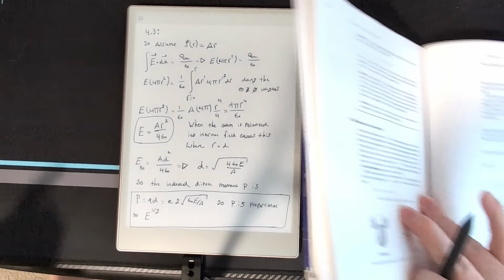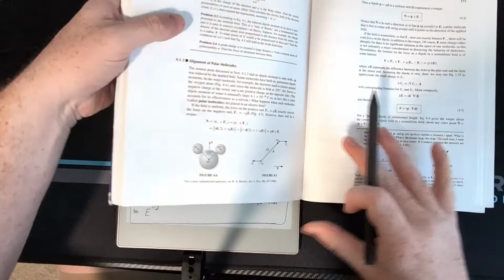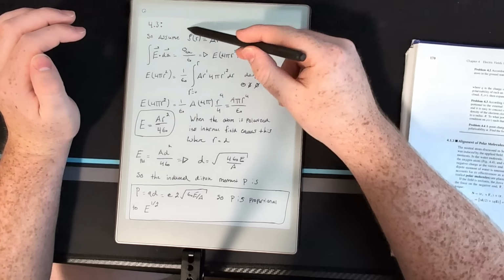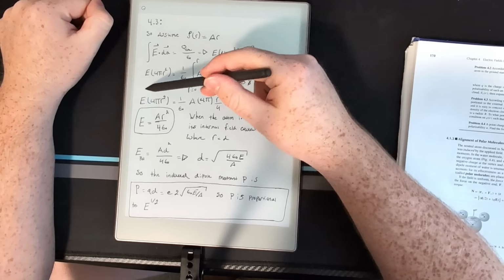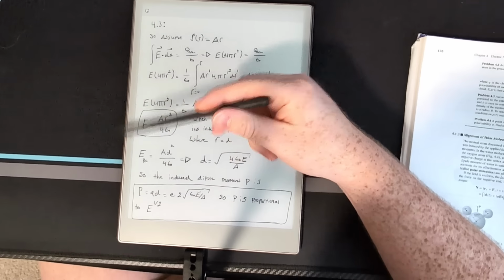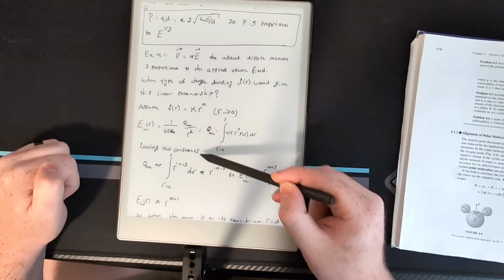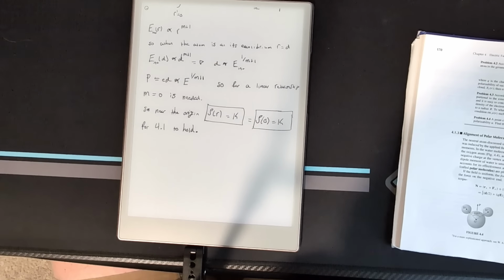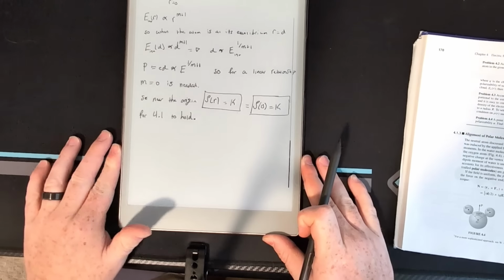David Griffiths Electrodynamics | Problem 4.3 Solution